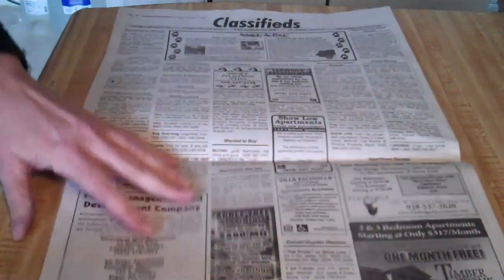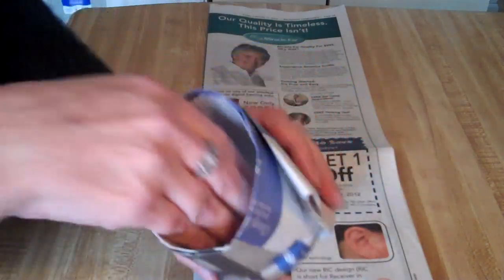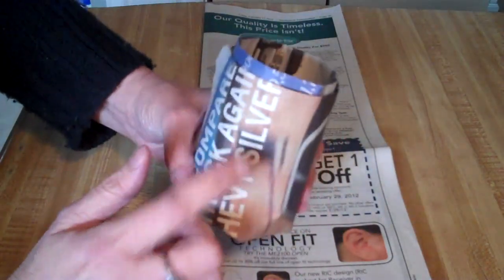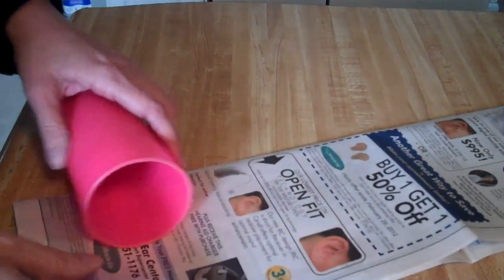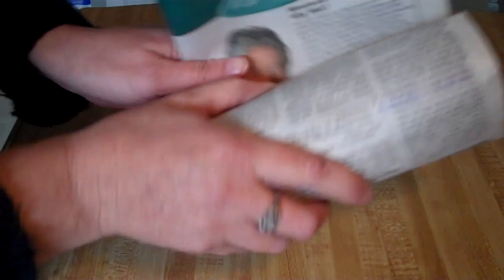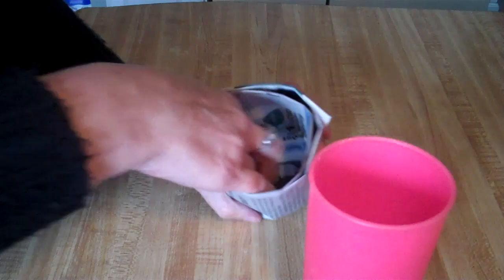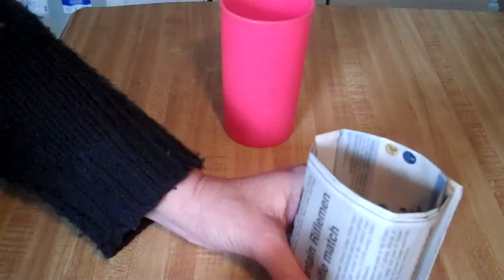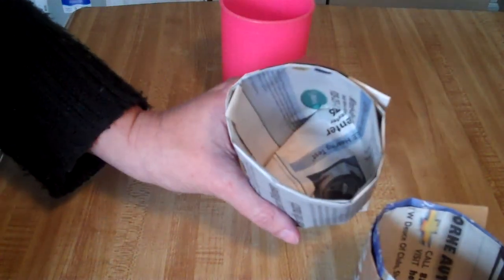Newspaper cups for starting plants.